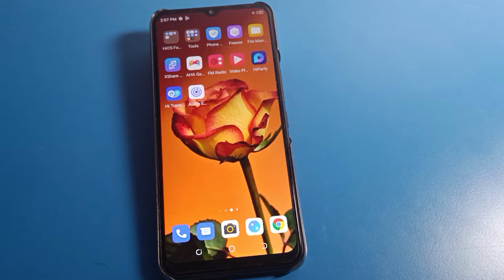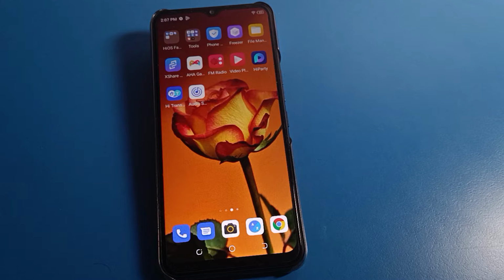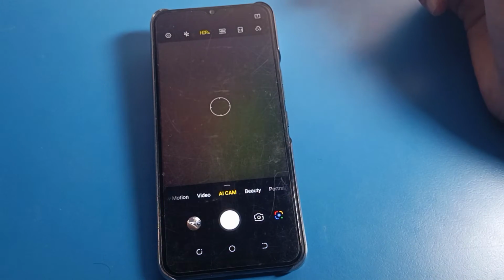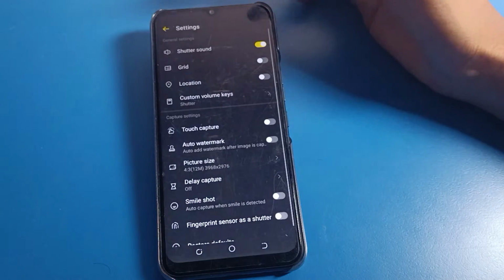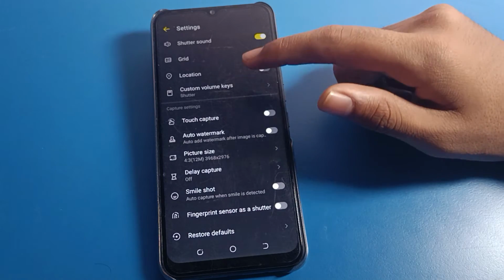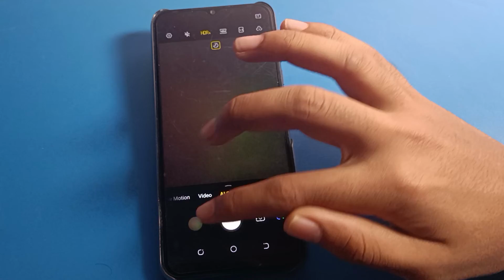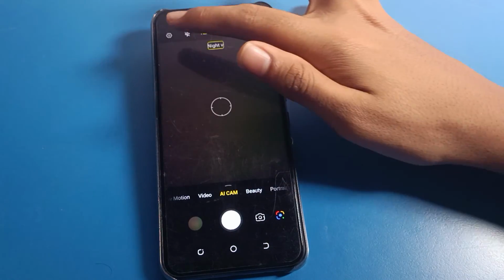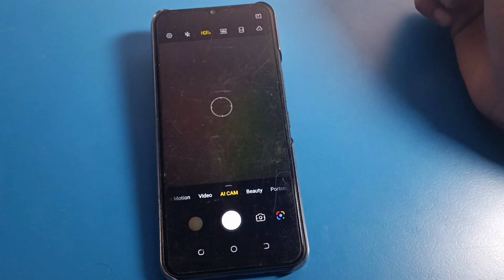Tecno pop 7 pro camera setting, how to enable camera watermark tecno phone